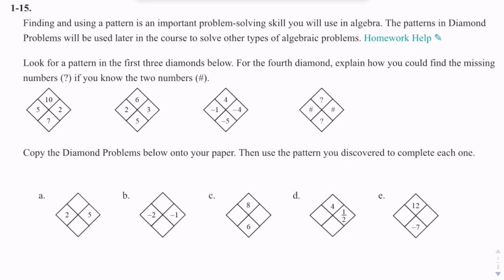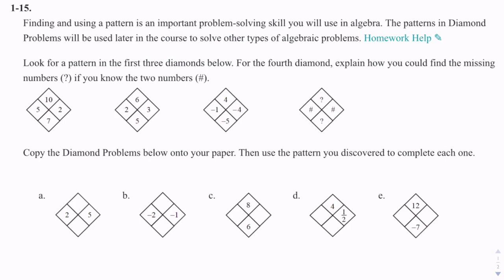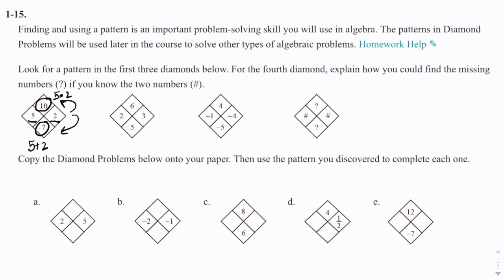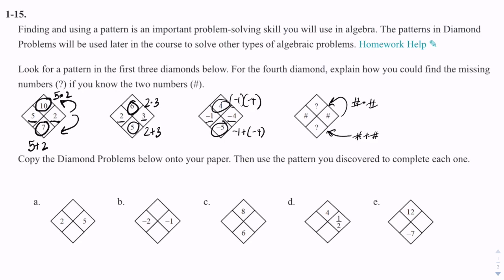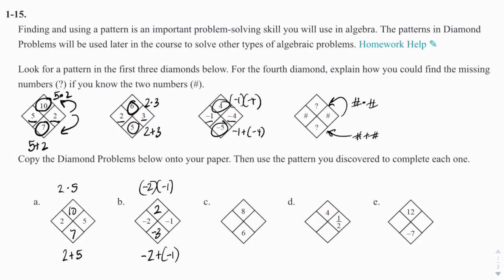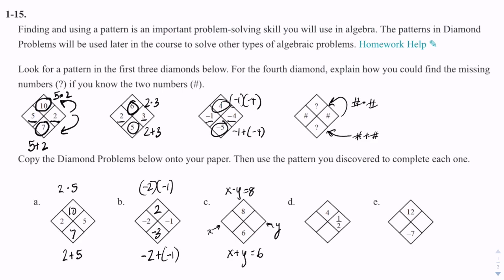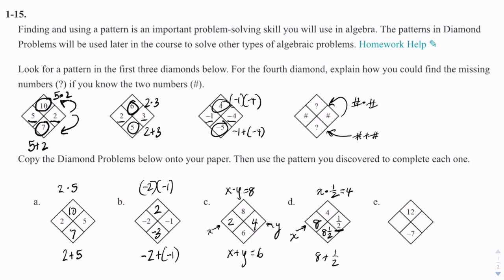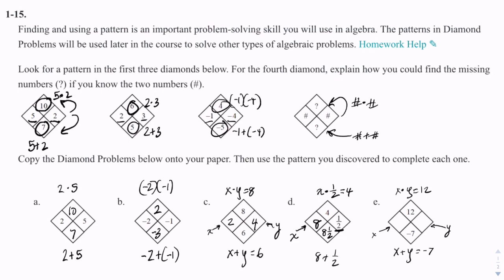CPM Algebra Chapter 1 Problem 15